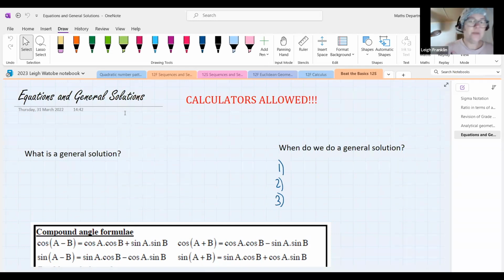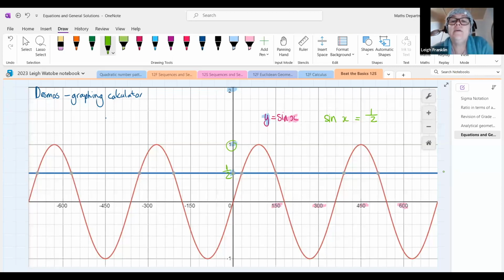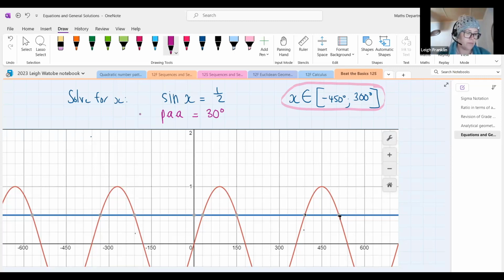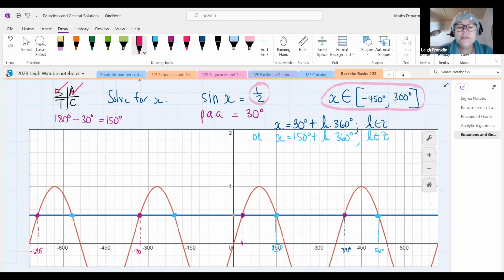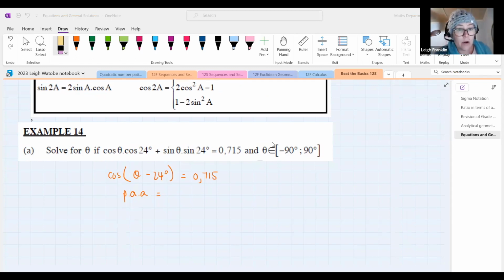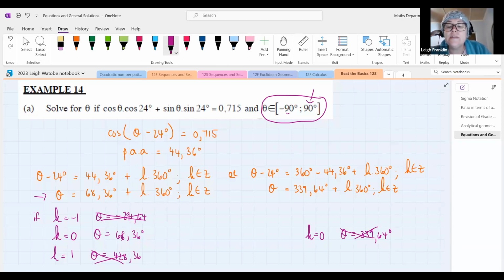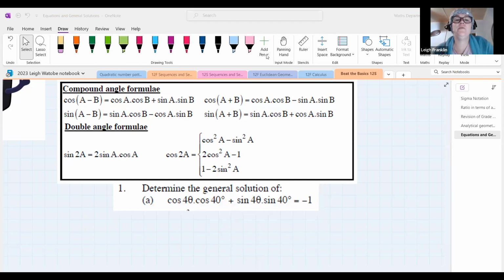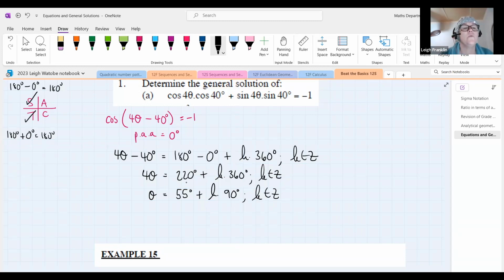Grade 12 - Beat the Basics - Terms 1-2 (trigonometry: equations (basics))